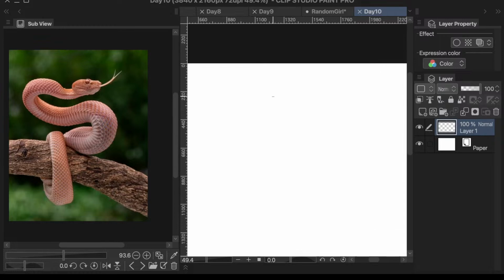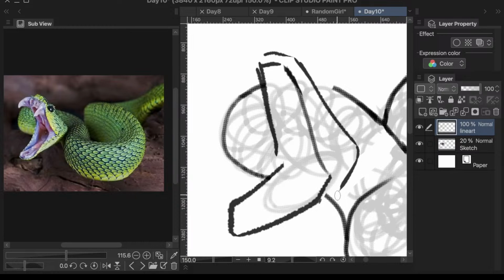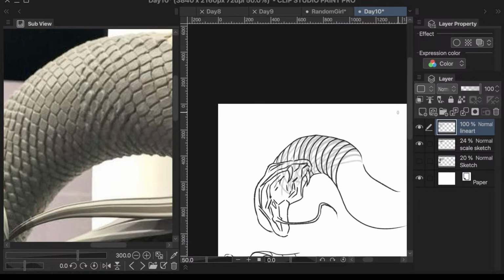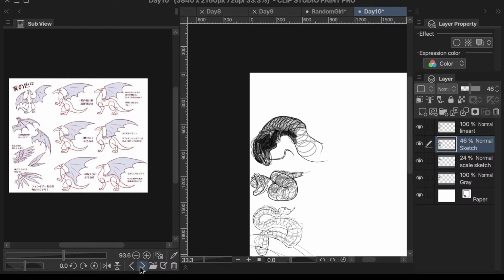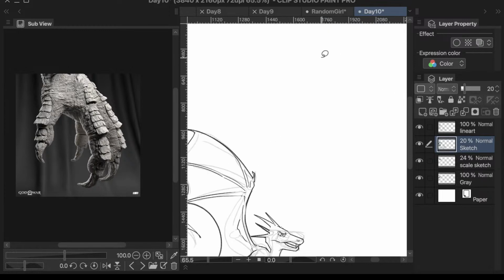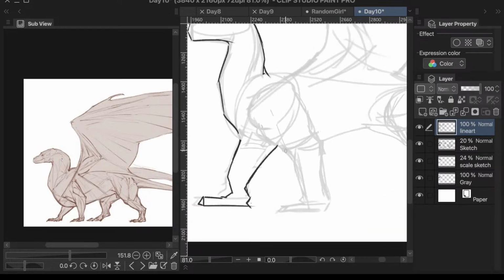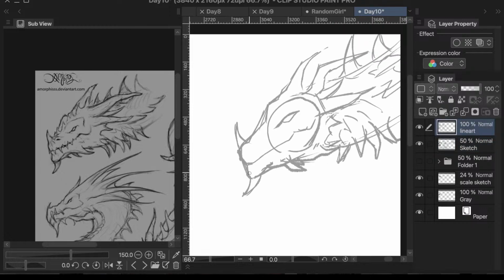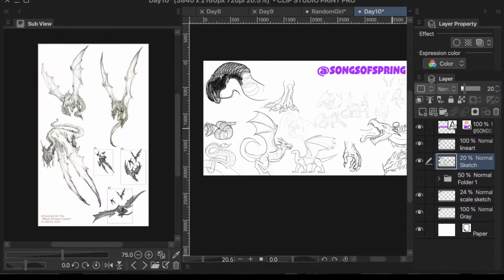Art Challenge - Day 10 (Dragons!)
In this video, I take on the exciting 8-week Art Challenge to enhance my artistic skills and maintain consistency in my artwork.

Join me as I learn to draw snakes, wyverns, and dragons!

Using Clip Studio Paint (CSP) as my trusted drawing software, I showcase my progress and techniques throughout the challenge. Don't miss out on my daily YouTube art streams, which are always re-uploaded for your convenience! Come watch and draw with me!

BGMs are made by me.